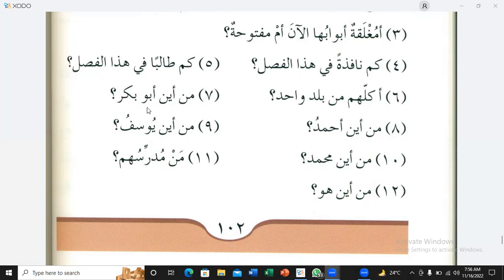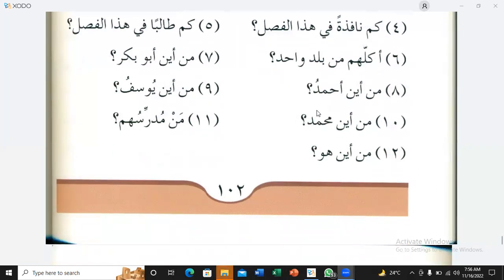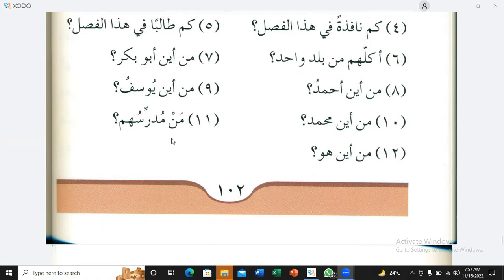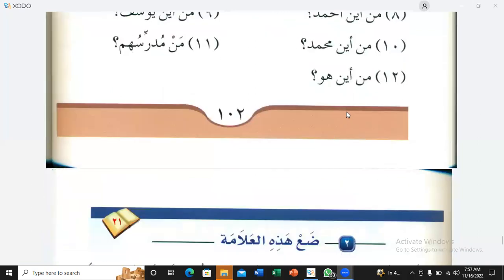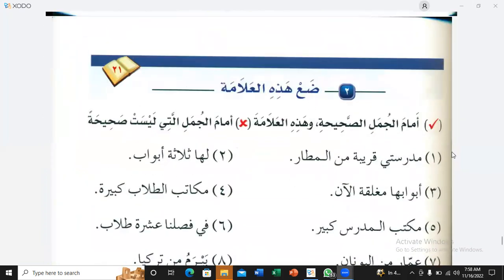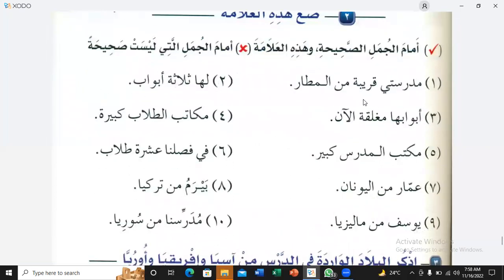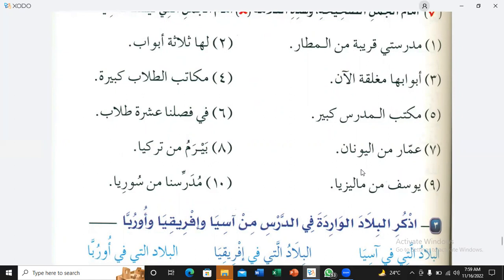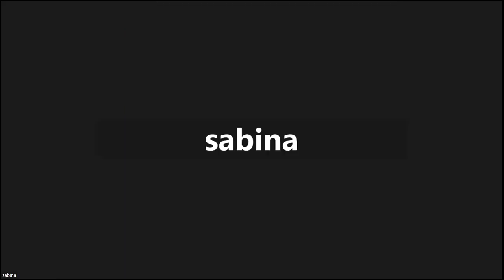Lesson:21, Part:02, Durus-Ul-Lughat-Ul-Arabiyah